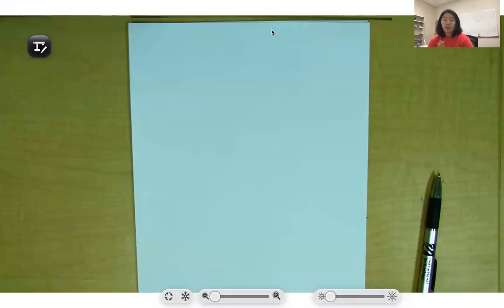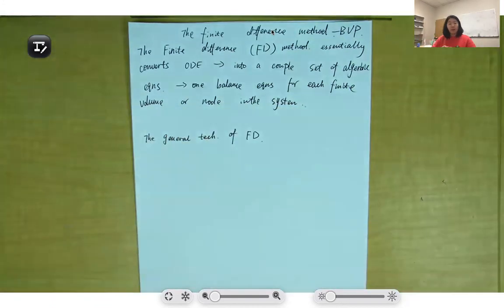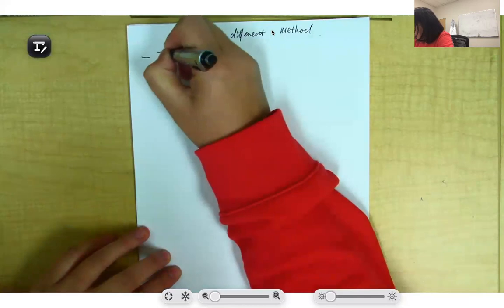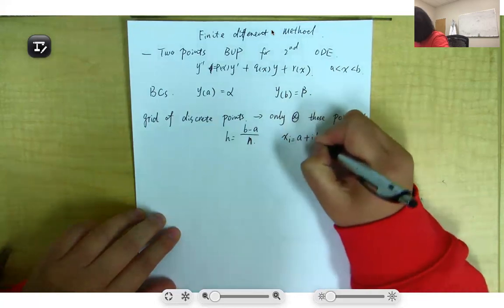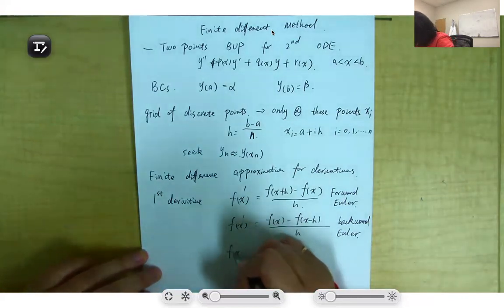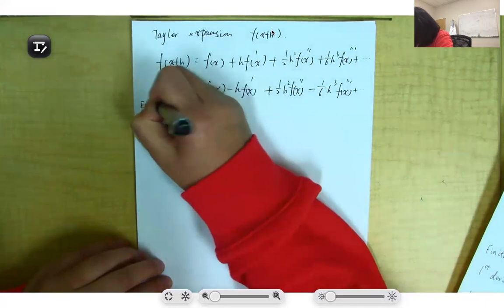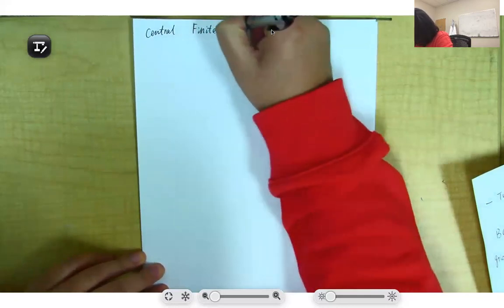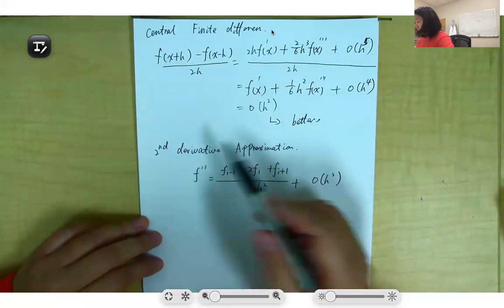Math Methods for Engineers: 14A. Boundary Value Problem-Finite Difference Method Introduction